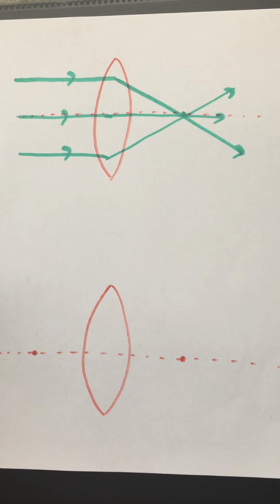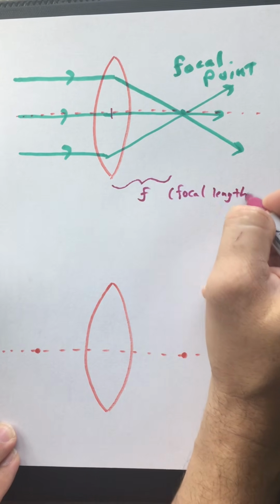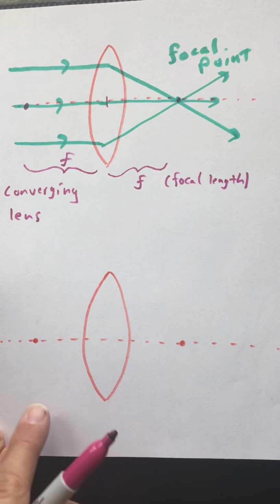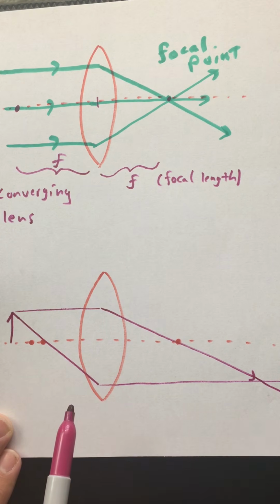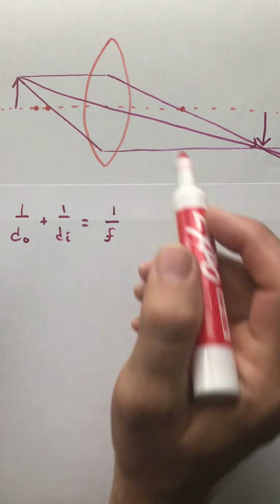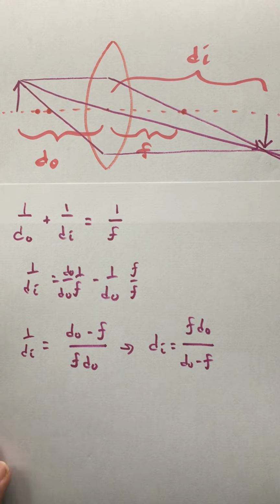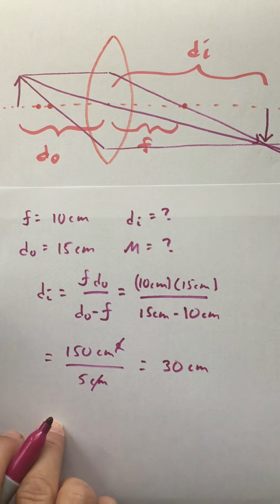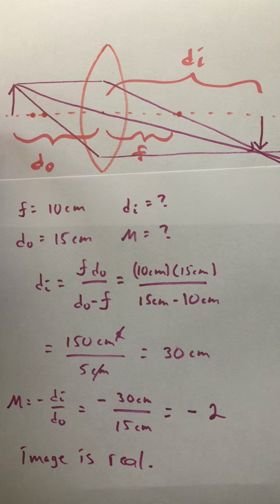Sect. 25.6 Part 1 (1510), Sect. 2.4 Part 1 (1610)